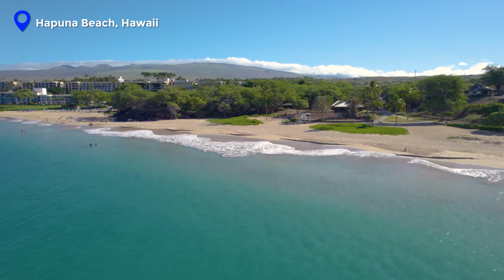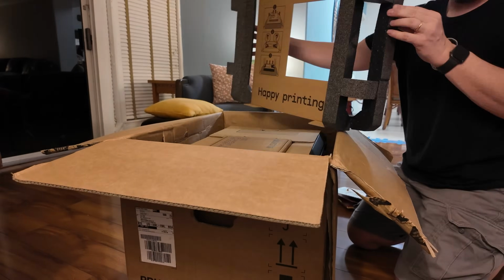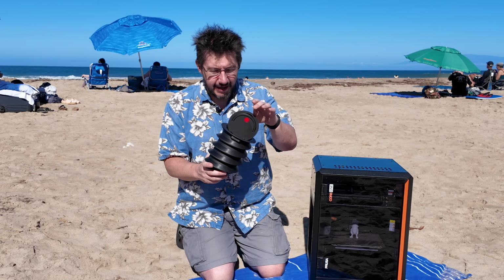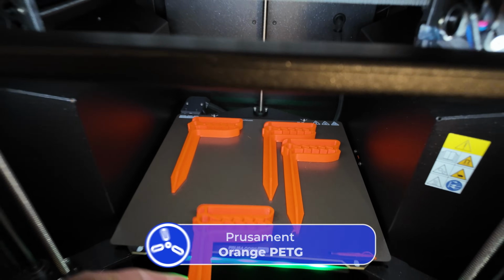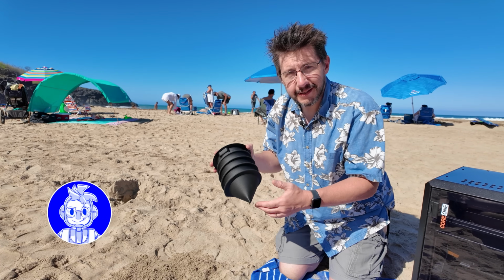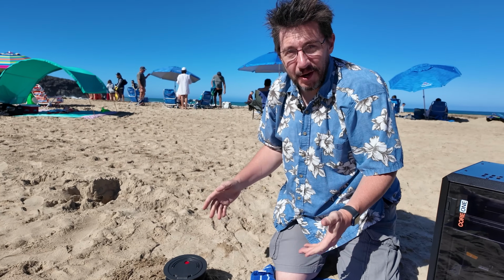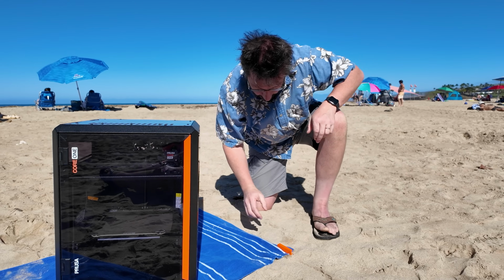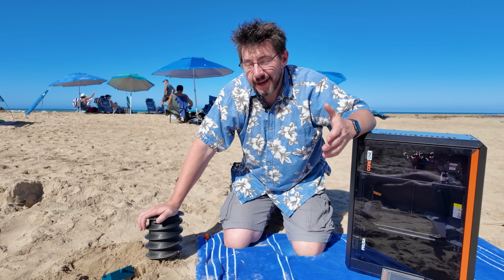Taking the Prusa Core One TO THE BEACH?!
Core One AT Hapuna Beach in Hawaii? Yes!

Beach Models!

THE TEAM! 🤟

Find Me Socially!

Want to send me something?
3D Printing Nerd
USA